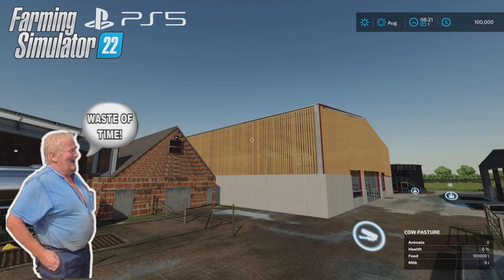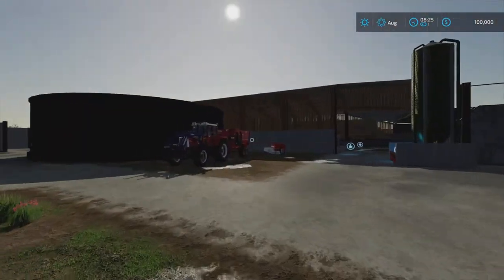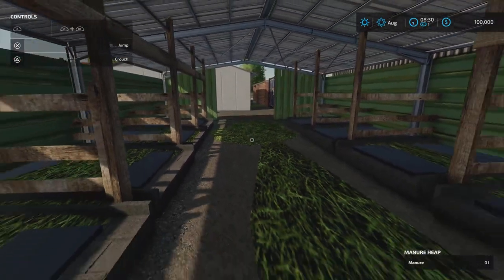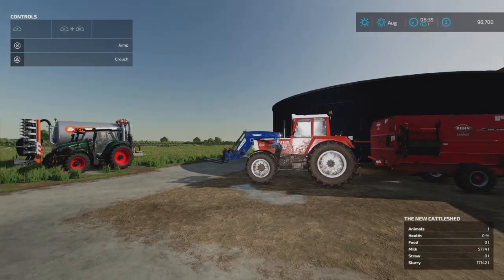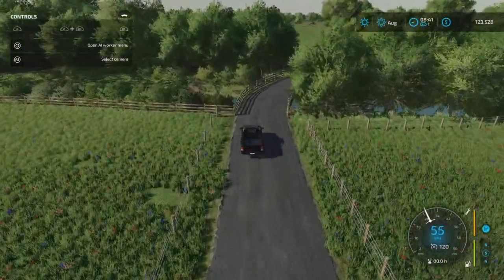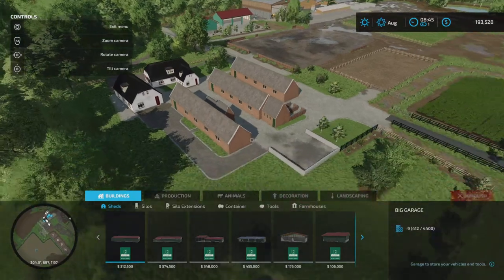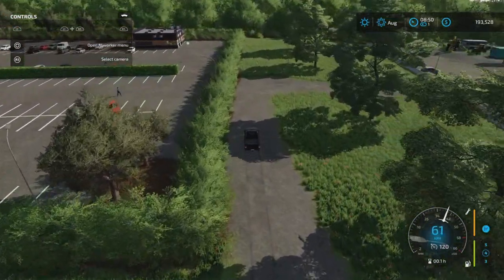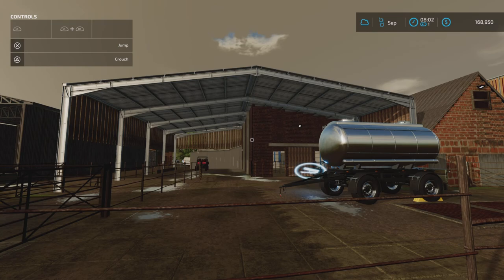New Map - Tom Pemberton Farm Life / Ballam Rd Dairy Farming - Farming Simulator 22 - PS5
FS22 New Map: Tom Pemberton Map available for Console on Farming Simulator 22 😁
Welcome to Ballam Rd Dairy Farming based in north west England.
- Geo and crop calender based from Blackpool England
- 2 owned farms containing 5 cattlesheds and 5 cattle pastures
This Map tour is done on my Playstation 5
What do we start with of fields, farmhouse, vehicles, equipment?
Are there animals, BGA, Sawmill, sellpoints,  production facilities?.

Member Section 👇
Member of my Youtube Channel: